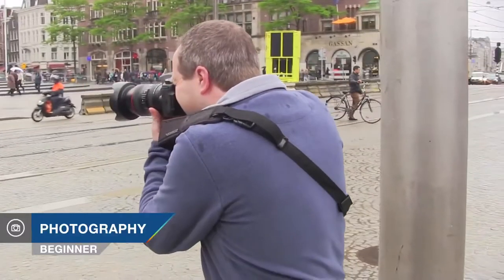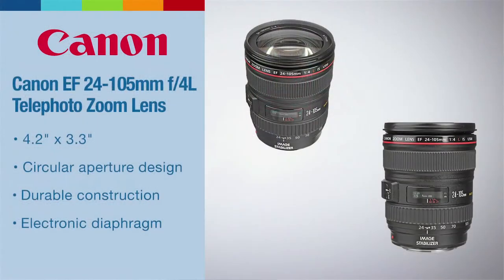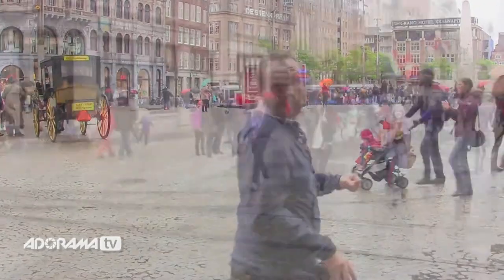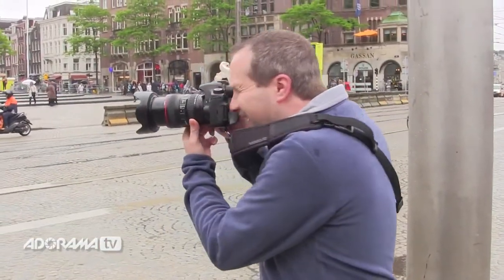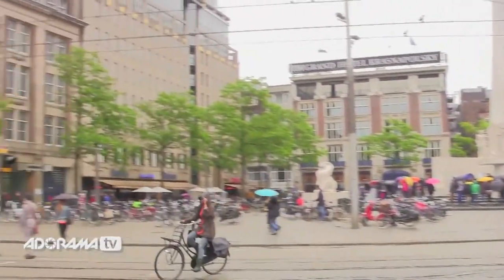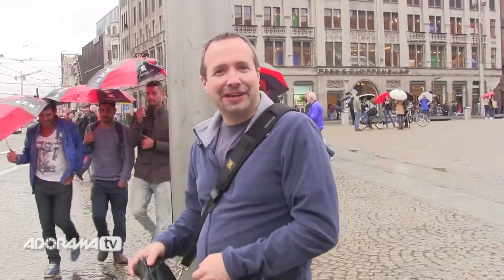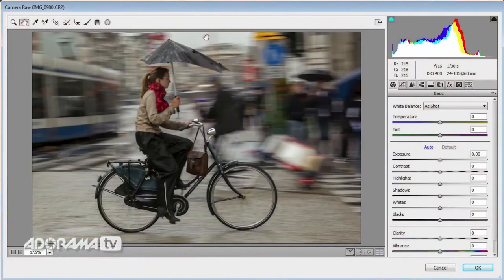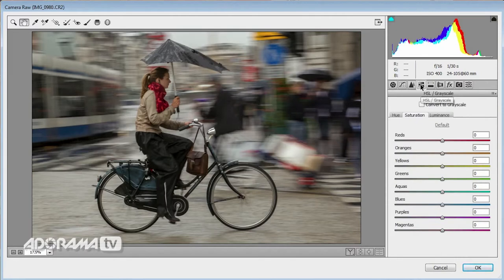Panning in Amsterdam, Take and Make Great Photography